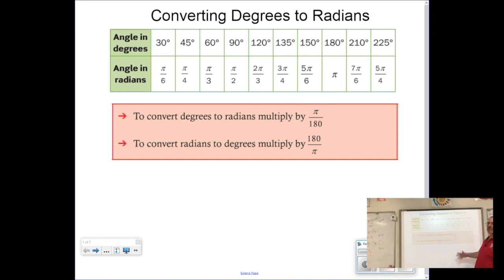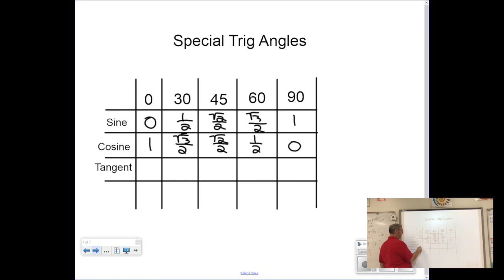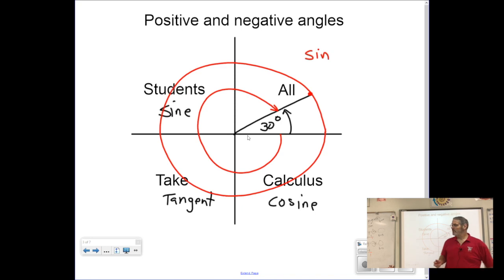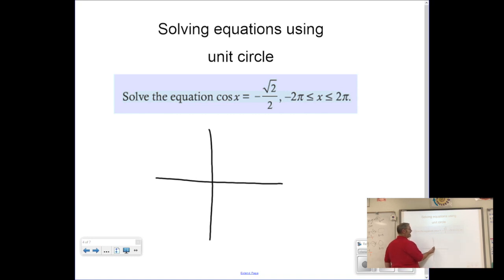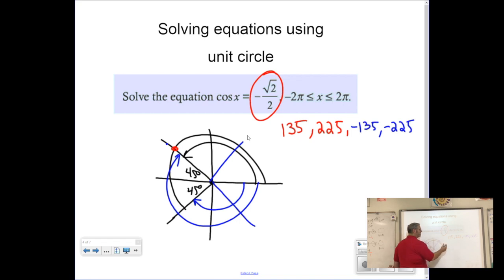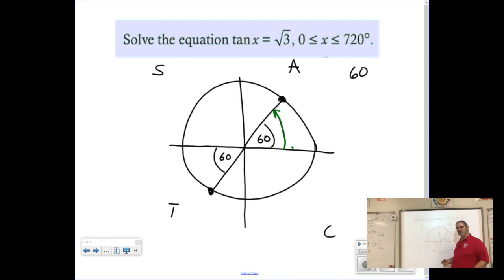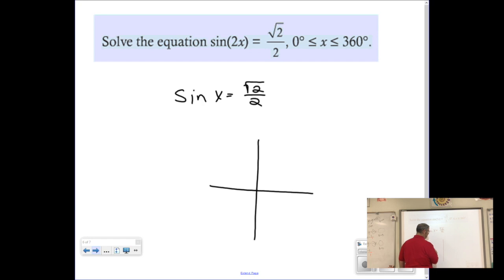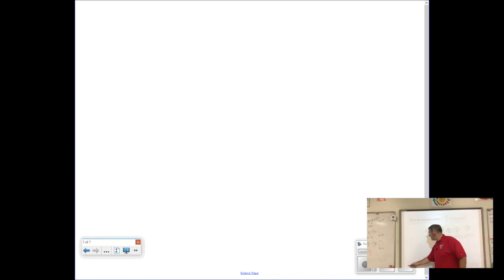Converting Angles and Solving Equations